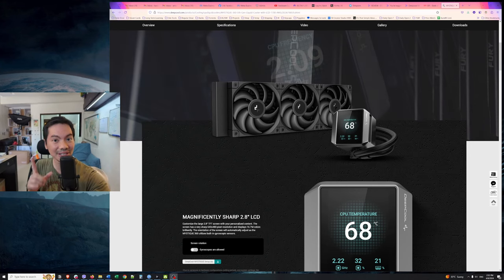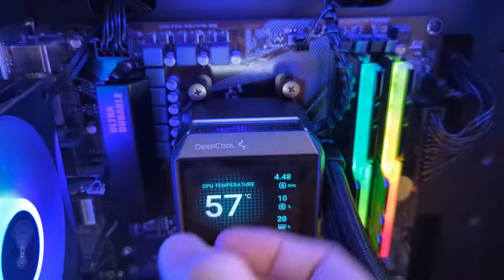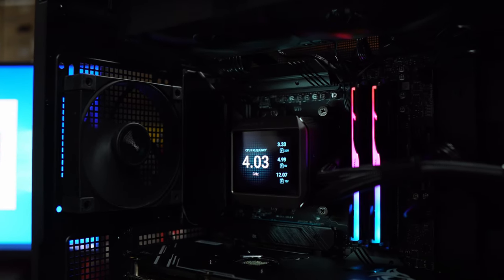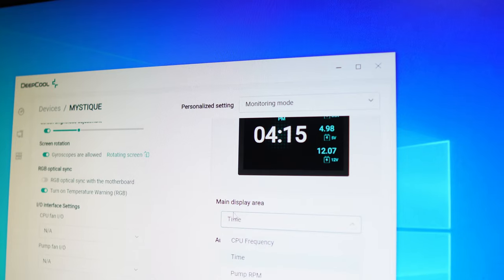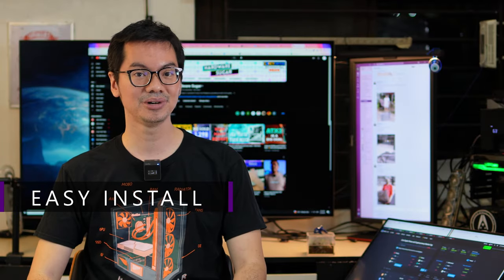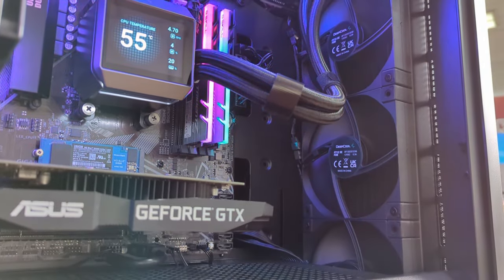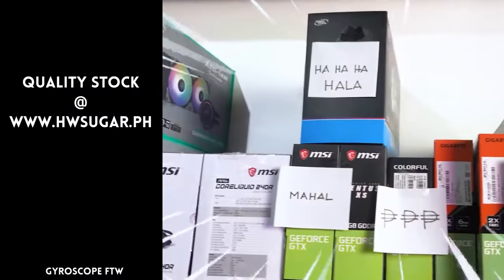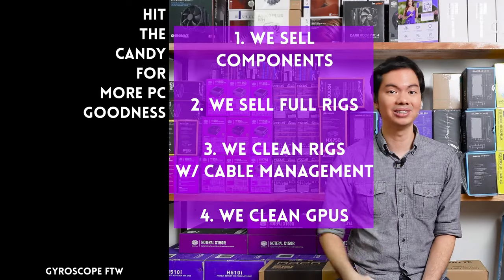It adjusts to YOU 😎Deepcool's Mystique 360 AIO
The most modern AIO

0:00 11 seconds
0:16 What sets it apart
0:30 Performance
1:14 Gorgeous screen
2:08 Great interface
3:00 It adapts to you
3:59 Conclusion

Episode 452x23x24 - Deepcool Mystique 360 Review